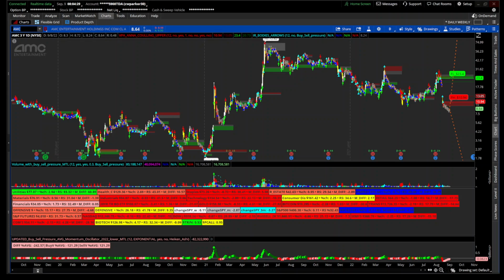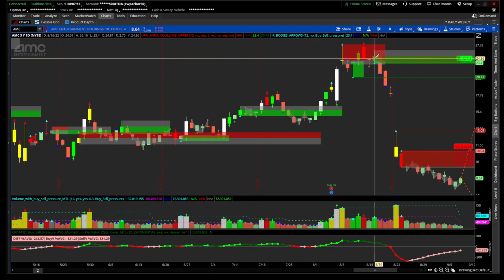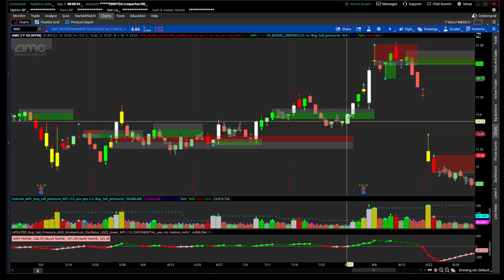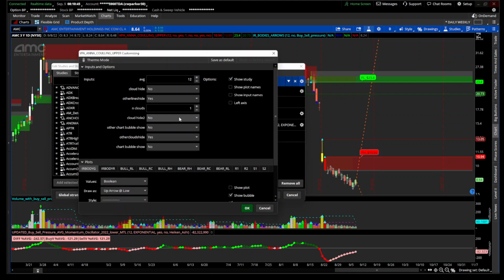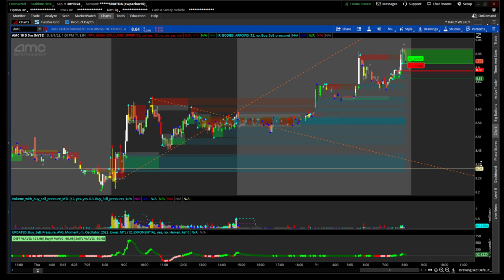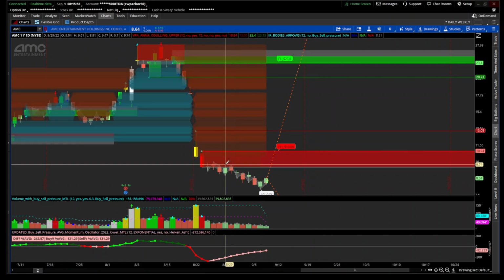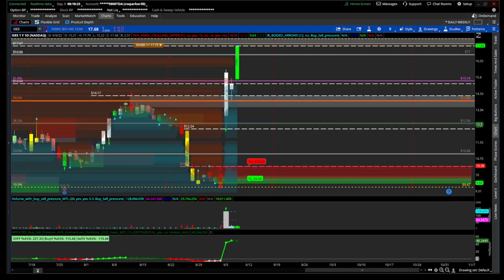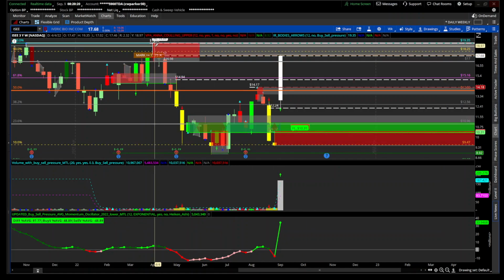Trading Price Action Validated by Volume $AMC from Anna Coull S/R finding Supply/Demand Book